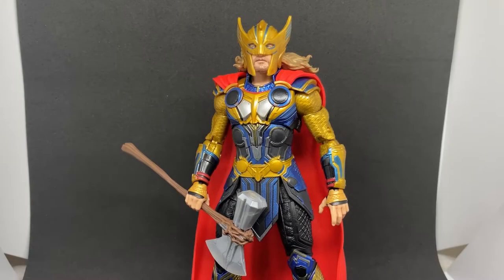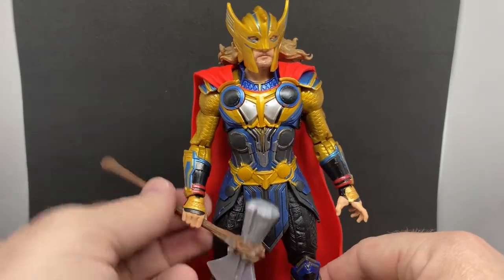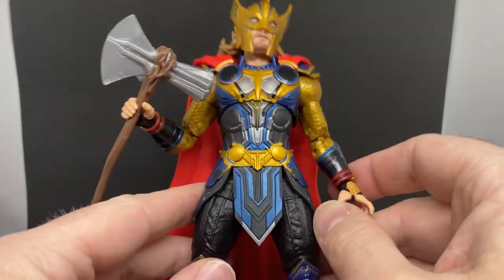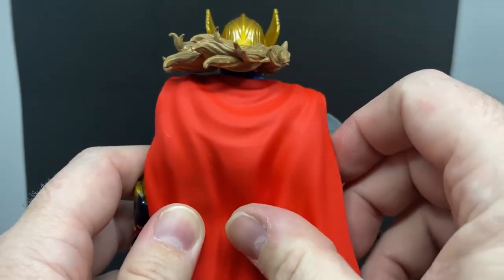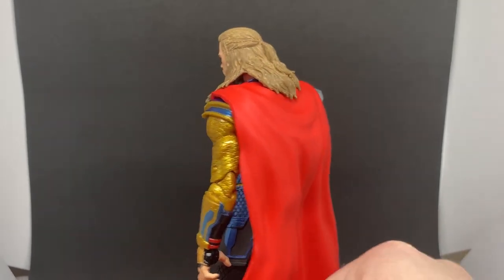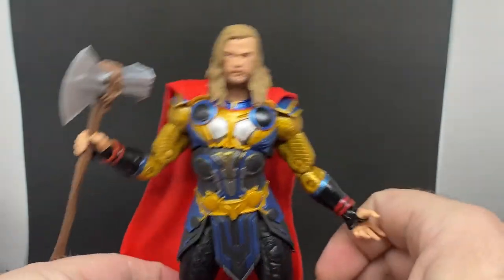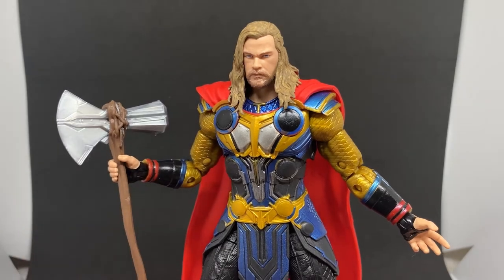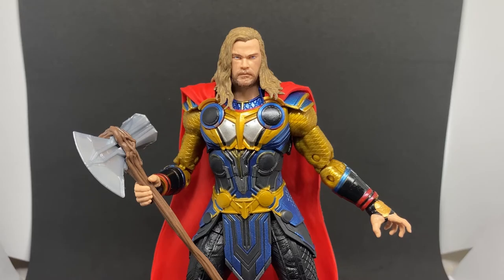THOR - MARVEL LEGENDS (THOR LOVE AND THUNDER)